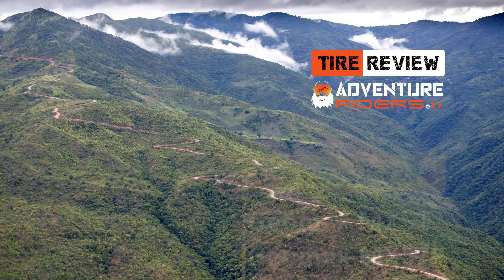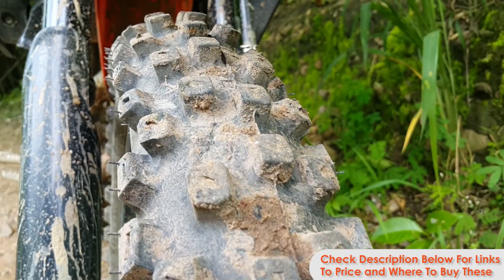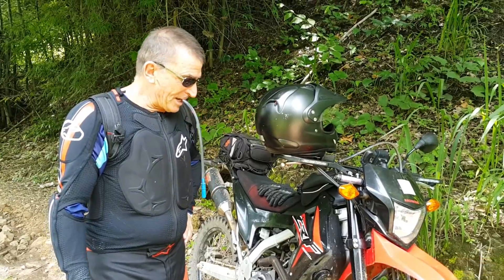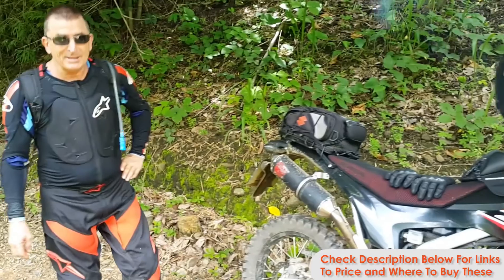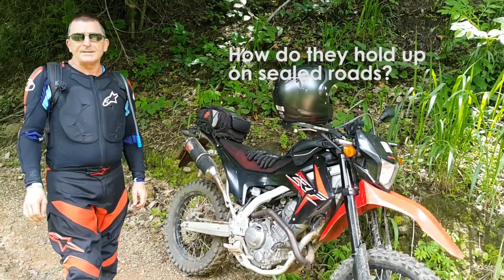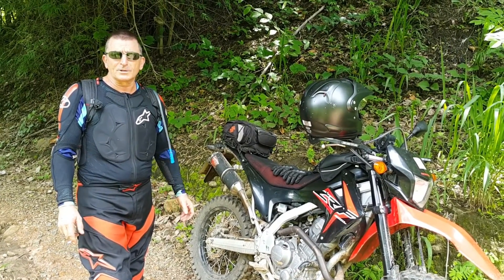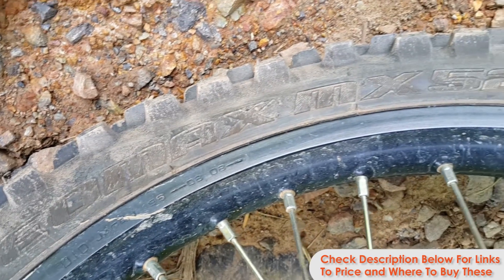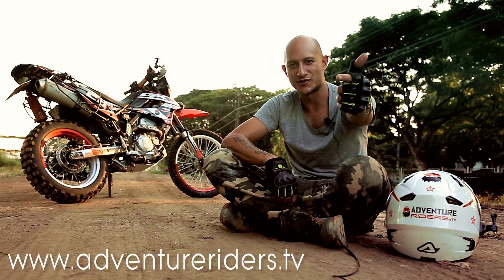TIRE REVIEW - Dunlop Geomax MX52 and MX51 Offroad Motocross Enduro Dirtbike Tires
Adventure Riders TV joins Steve Johns with a review of the agressive offroad motorbike tires - Dunlop Geomax. Check out these awesome dirt bike tires here (Rear ) and (Front

The tire review is unbiased and in no way endorsed by dunlop, we just want you guys out there to be informed on what works and what doesn't, so your value when you spend your hard earned...

With years of experience on the race track and the dirt, Steve has put these tires through their paces and is pretty happy with how they perform. He goes into details about the traction, the tread life and the types of terrain where this rubber excels.

The tires are tested on a modified Honda CRF 250L. The review is carried out in the mountainous region of Northern Thailand where the terrain offers slippery clay, gravel, river crossings, sand, small rocky patches and good old fashioned thick mud.

The Dunlop Geomax range, offers variations of tires made for all kinds of terrain, hard / soft / intermediate.

For prices and more information on these tires and links to the others in the Dunlop Geomax range , please see below :